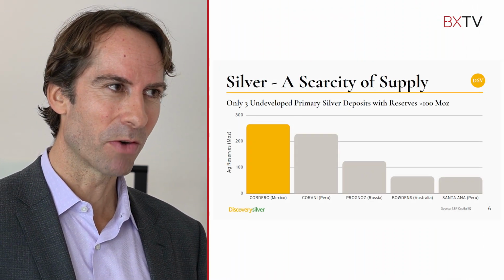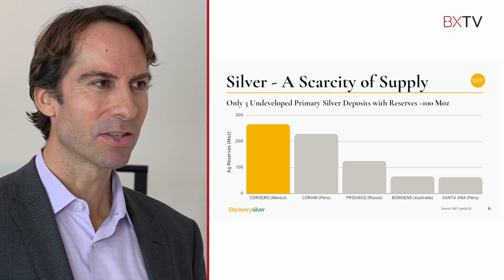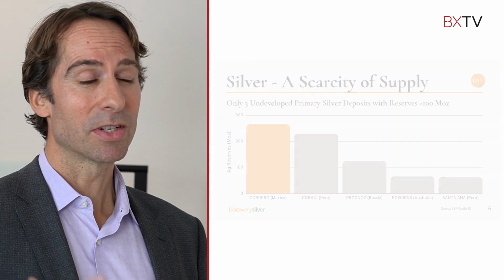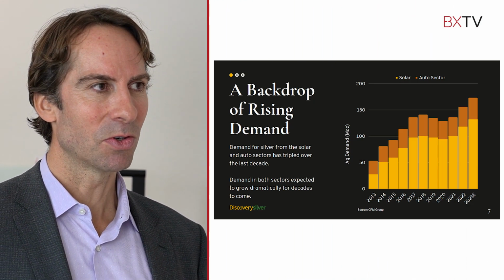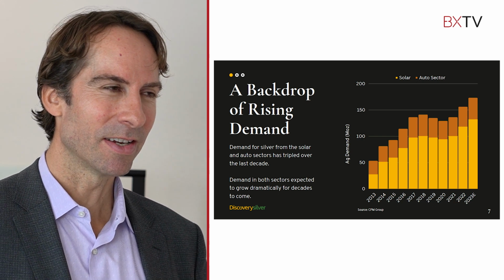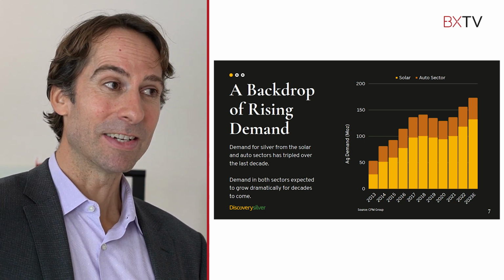Increasing Demand of Silver | BX Swiss TV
Discovery Silver is the largest Silver Exploring Project based on reserves. What challenges does the company have to face in the current situation and what is the current state of the Silver Market?

We are trying to answer those questions in today's interview with Forbes Gemmell, VP Corporate Development at Discovery Silver  @discoverysilvercorp.tsx-vd967   with Georg Zimmermann from BX Swiss AG.

Chapter
00:00 BX Swiss TV | Increasing Demand of Silver
00:18 Introduction Discovery Silver of Forbes Gemmell, VP Corporate Development
00:56 The World's largest Silver Exploring Project?
01:42 What's coming next?
03:01 Mexico, the biggest silver producing country
04:15 Current Situation of the Silver Market